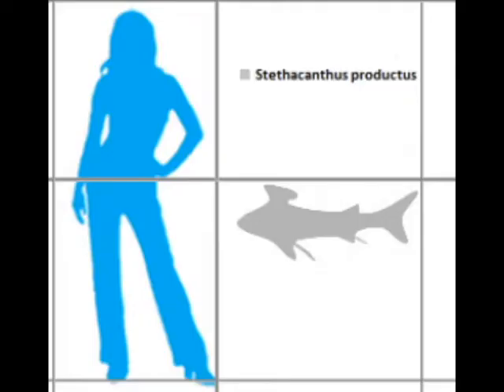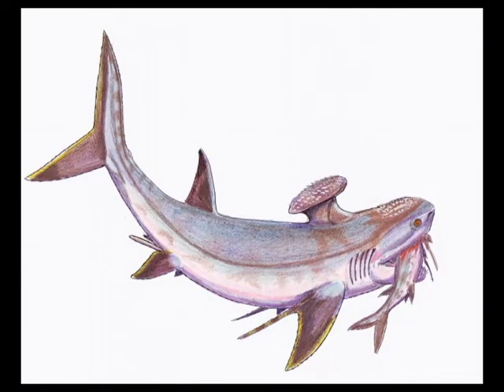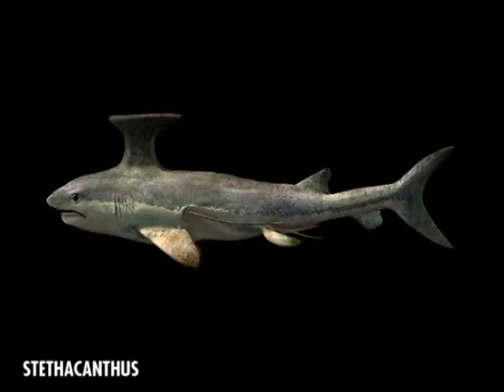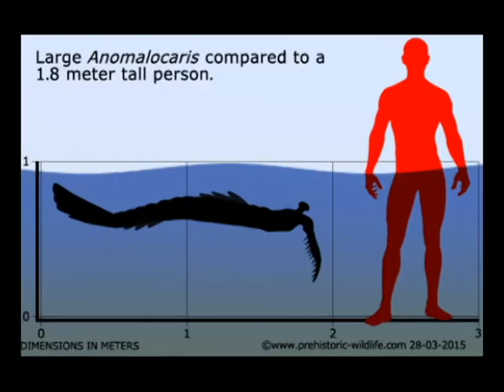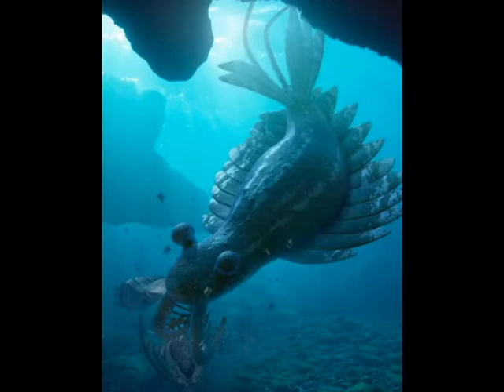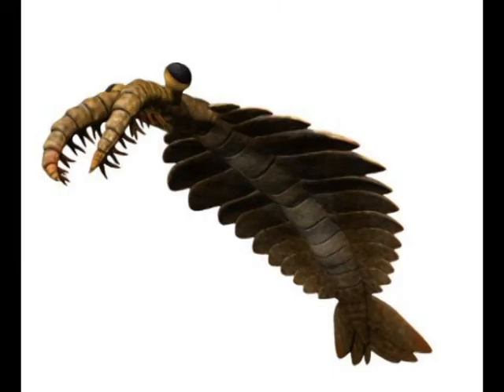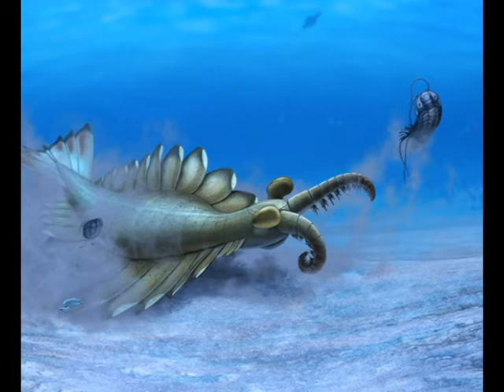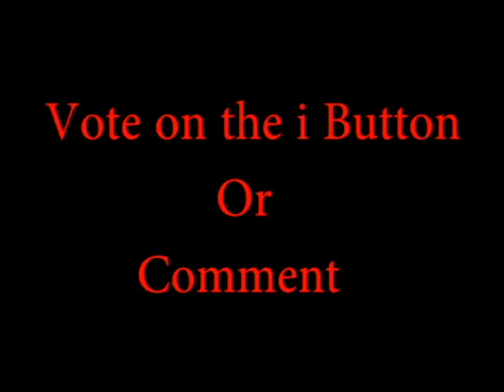Stethacanthus vs Anomalocaris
Stethacanthus : Sharp Teeth, Anvil shaped fin. (2.3 feet)
Anomalocaris : "Arm with Spikes", Flipper like fins. (3.3 feet)